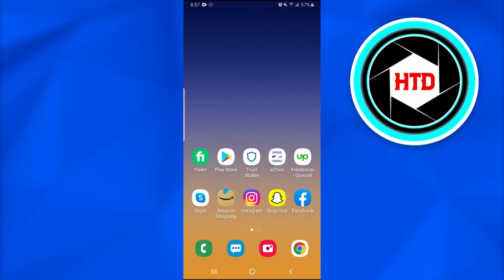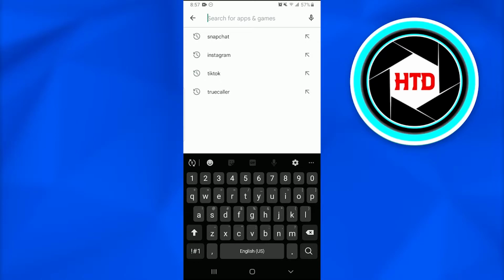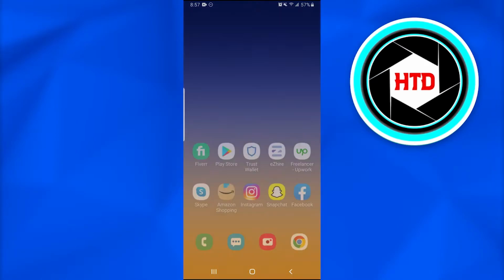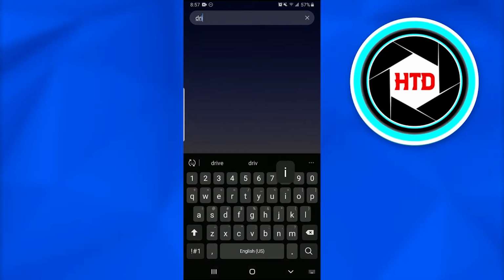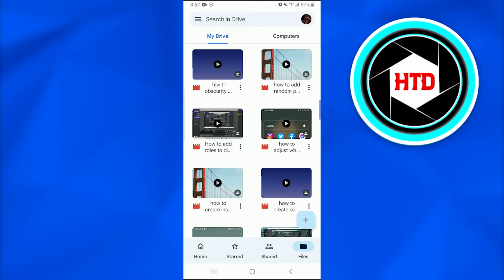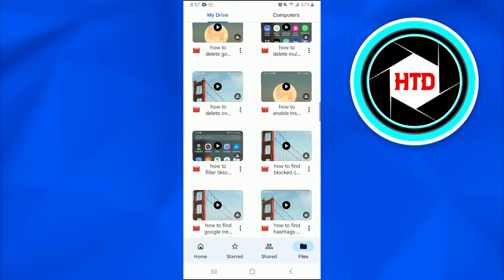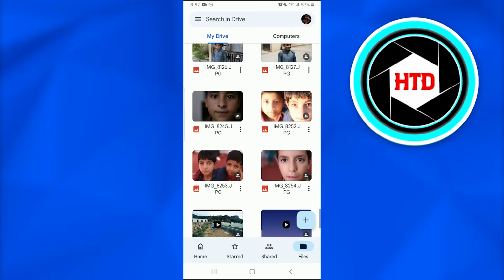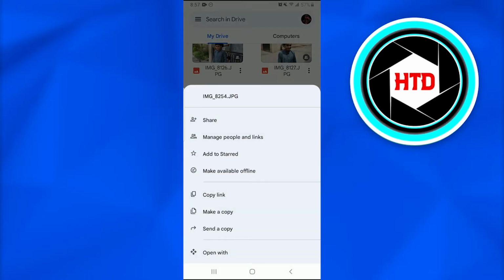How To Give Access On Google Drive | Easy Method (2025)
How To Give Access On Google Drive (Easy!)

Learn How to give access on Google Drive quickly and share files and folders with your team or family.